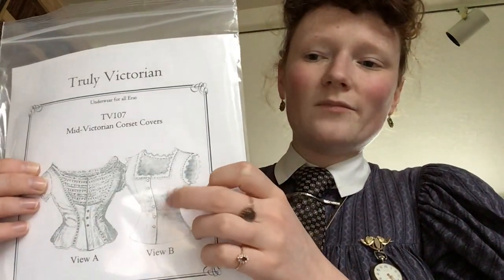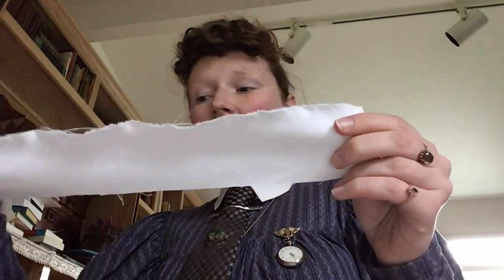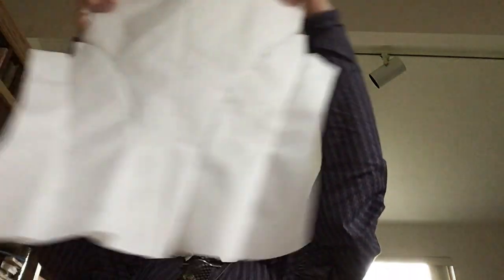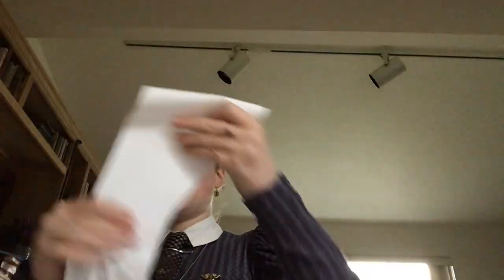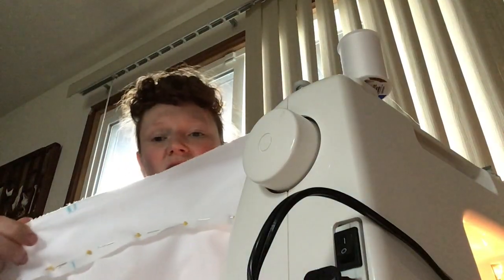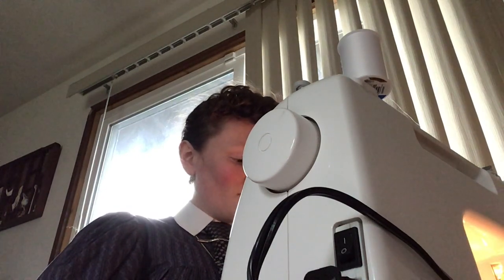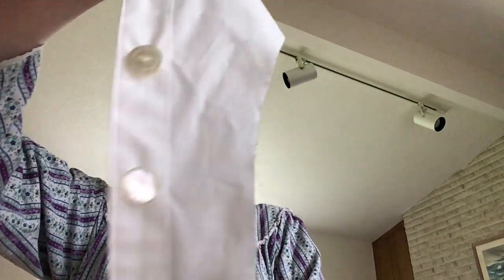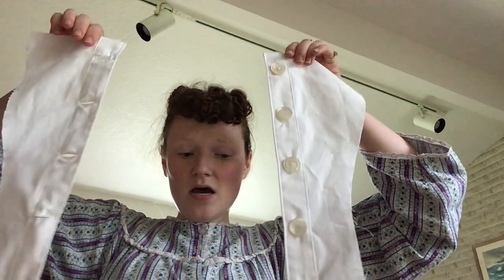Making A Victorian Corset Cover and Chatting (Mostly Chatting)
Can you tell that the lack of conversational partners is getting to me?  I hope that nobody minds this chatty video.  Maybe you can play it in the background while you you are working on sewing projects?  I hope that everybody is keeping safe and healthy, and just remember that plagues are very historically accurate ;-)